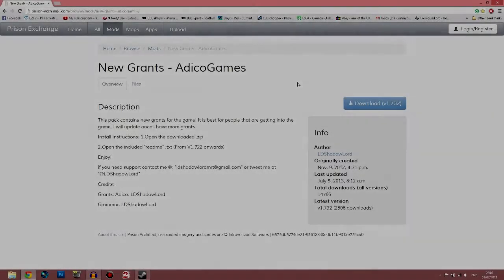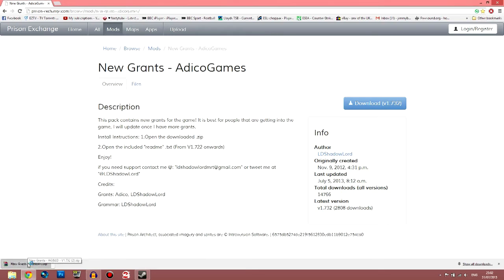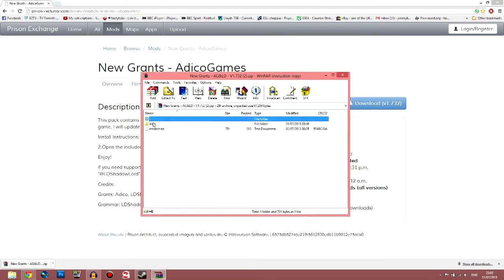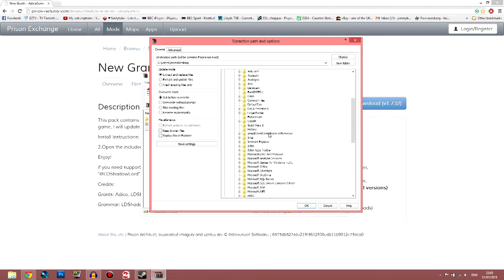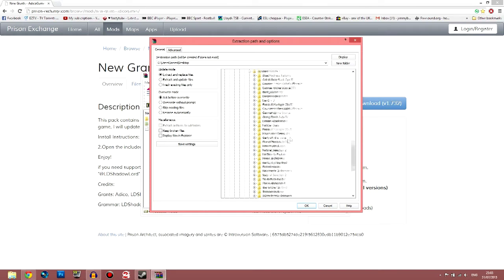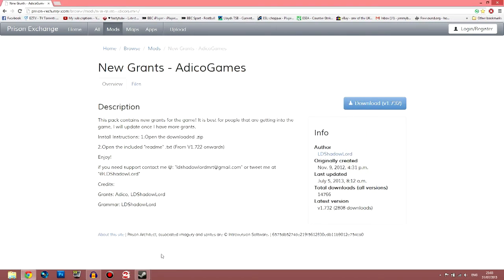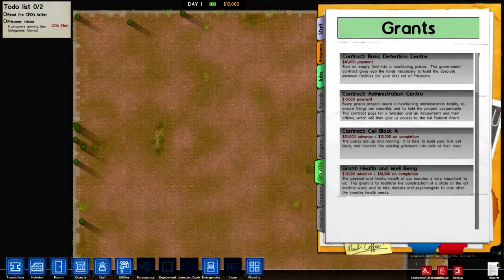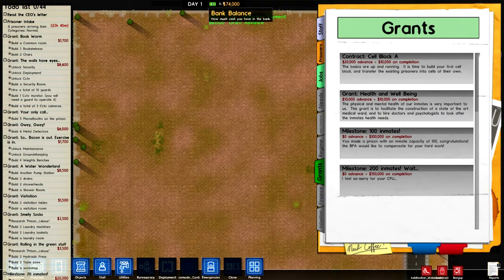How to install New Grants Mod in Prison Architect Alpha 11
Heres how you get more money to play around with in Prison Architect, a tutorial on how to install the mod into your game. Its easy as pie really, but i show you anyway!

Tutorial on New Grants Mod in Prison Architect.